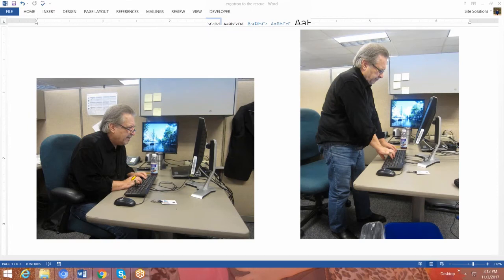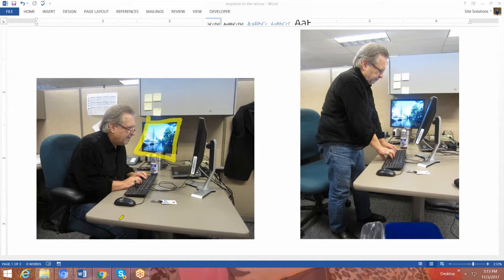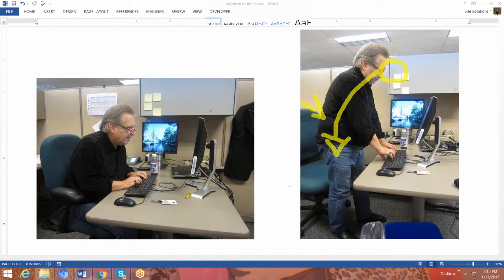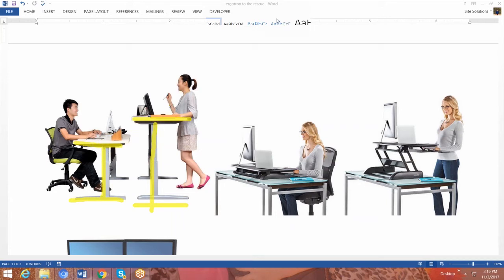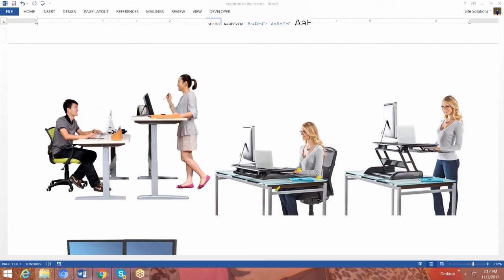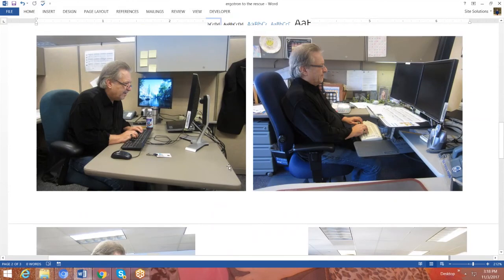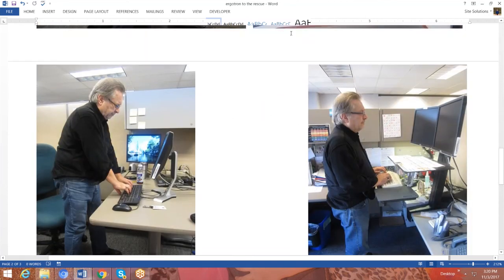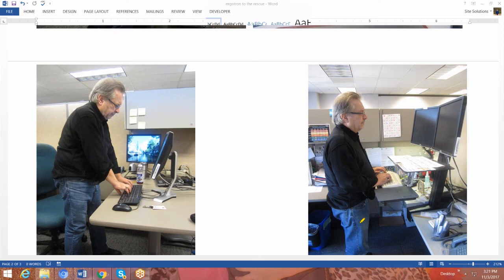Case Study - Sitting Neck Pain, Standing Back Pain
Need help with your workstation?  We can help!
Case Study Sitting Neck Pain, Standing Back Pain Ergotron to  the Rescue! See how we solved this painful situation.